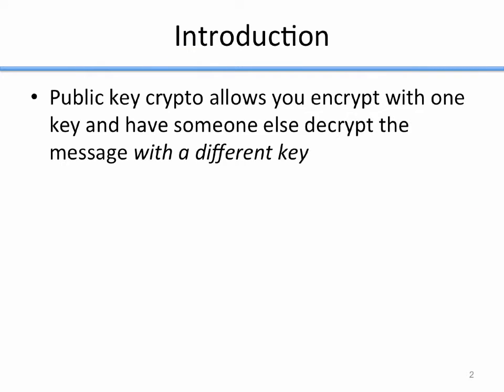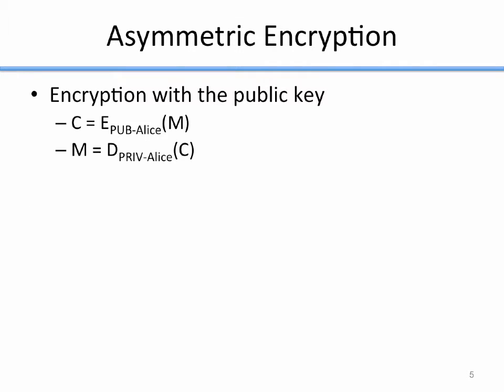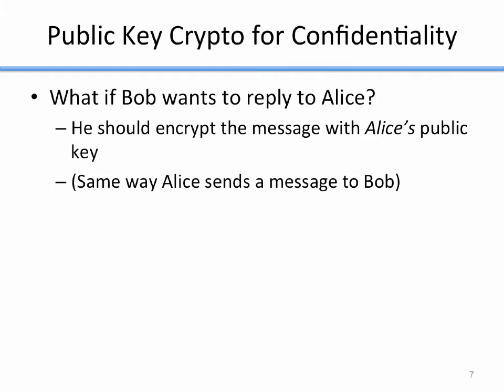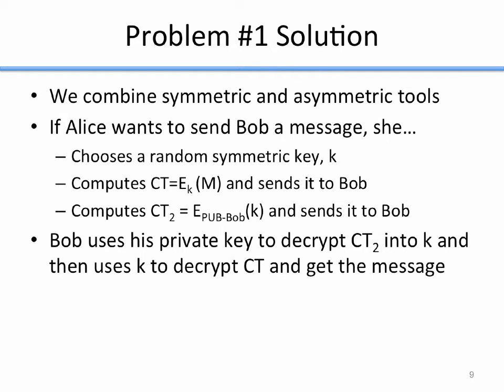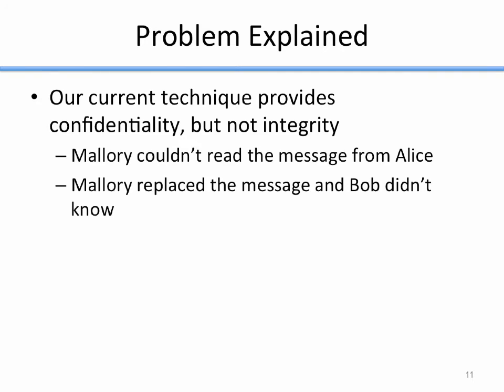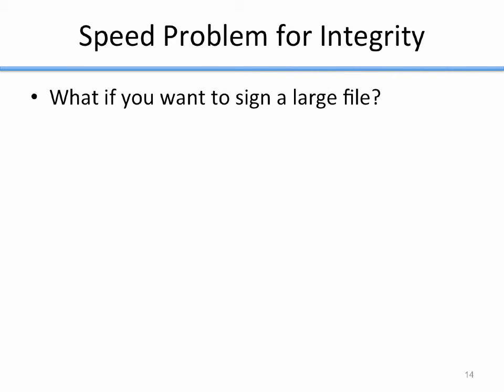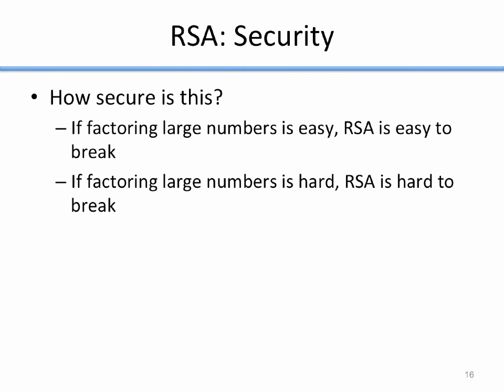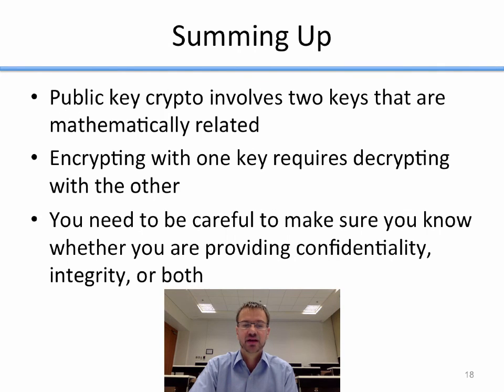Introduction to Basic Cryptography: Public Key Cryptography